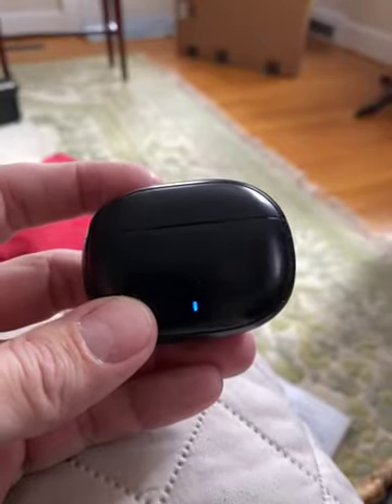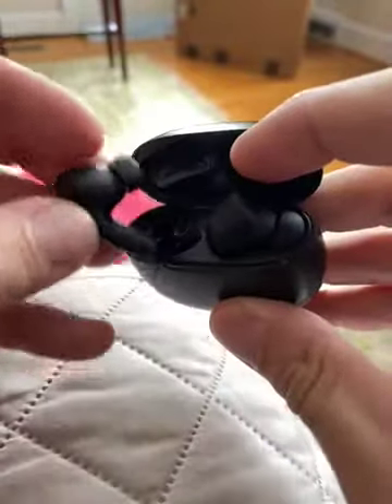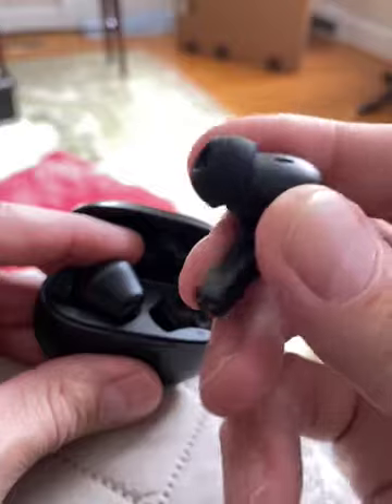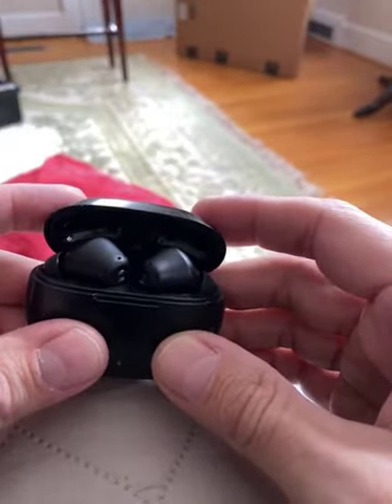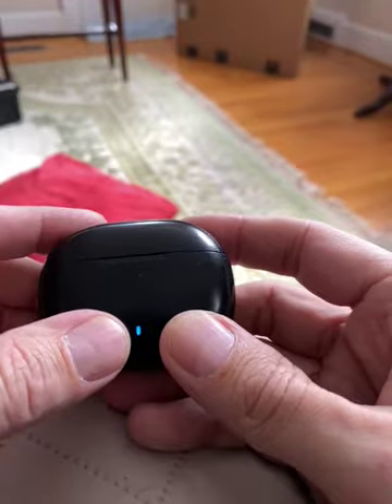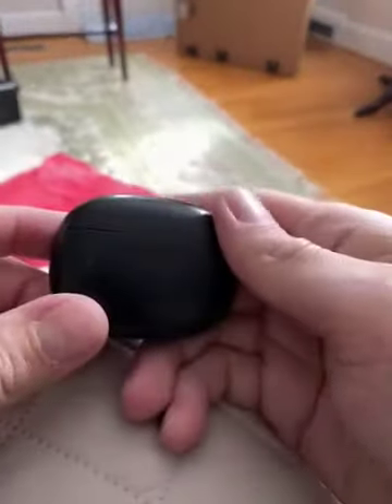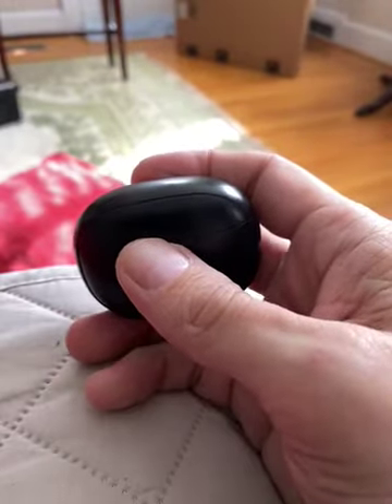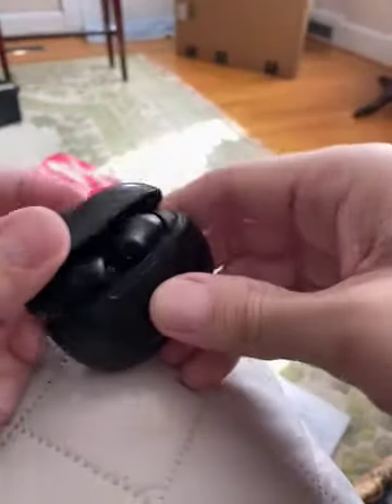MURPISO Wireless Earbuds, Active Noise Cancelling Wireless Earbuds, in-Ear Bluetooth 5.2 Headphones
MURPISO Wireless Earbuds U-pro2 REVIEW: A Long-Term User's Perspective

Wireless Earbuds, Active Noise Cancelling Bluetooth5.2 Deep Bass Headphones with 4 Mics, 35 Hours Playtime, IPX6 Waterproof Earphones, in-Ear Bluetooth Earbuds for iPhone Android Pink